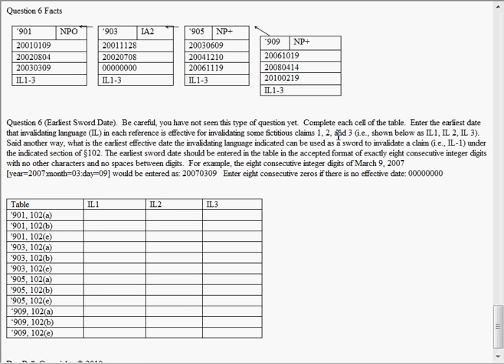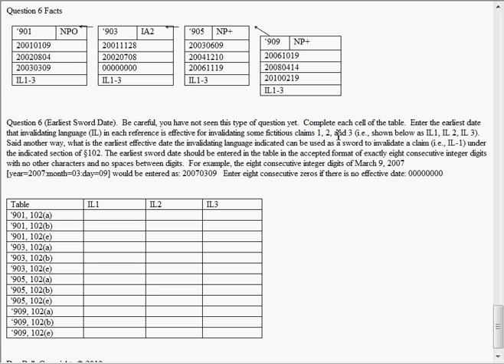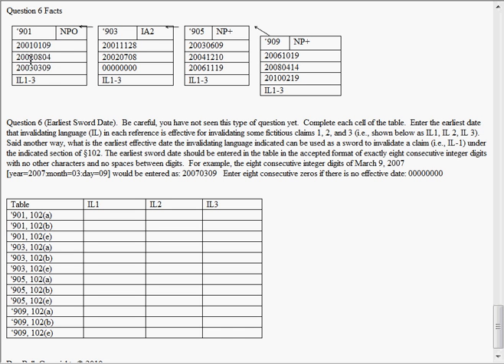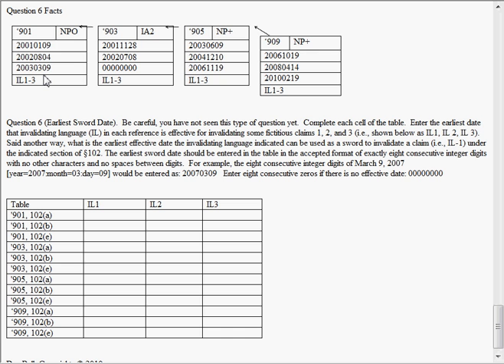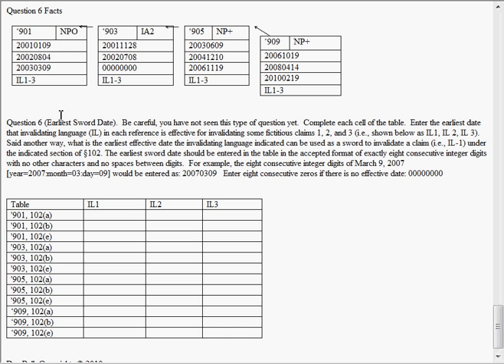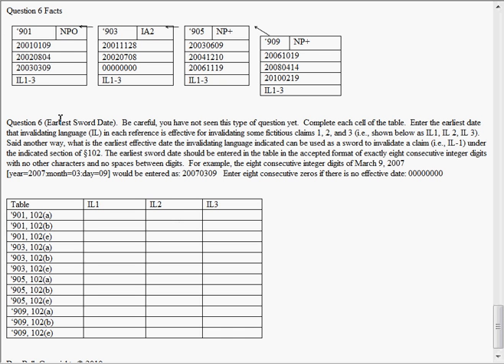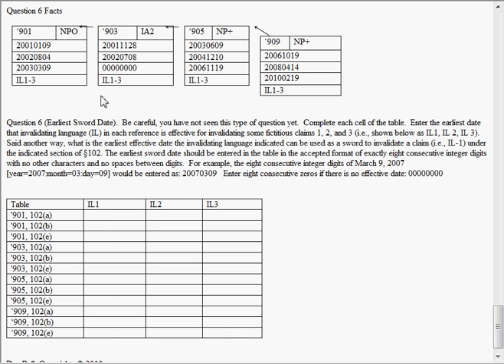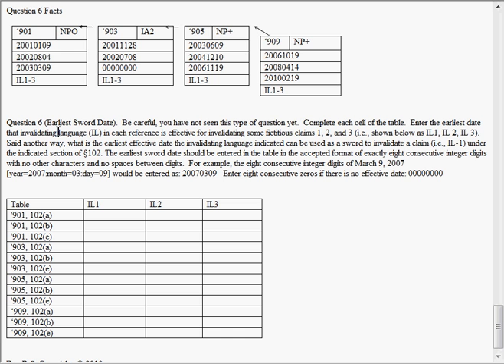Invalidating a Patent: Setting Sword Dates under 35 USC 102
How to set earliest invalidating language dates under 102(a). (b), and (e).  Bellcertified.com provides process based patent law training, certification and quality management for prosecution and litigation.  In this video, Dan Bell of Bell Certified provides a quick introduction to the theory of swords and sheilds under 35 USC 102.  This video is part of the Priority Law course.  Priority Law is the first of 4 courses required to be certified as a patent analyst.